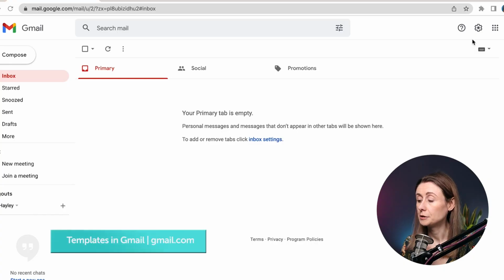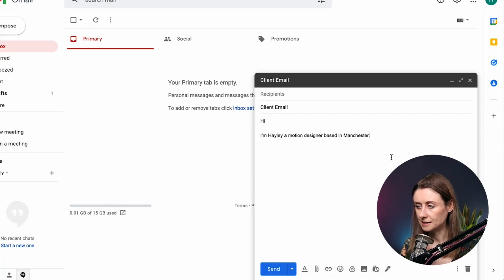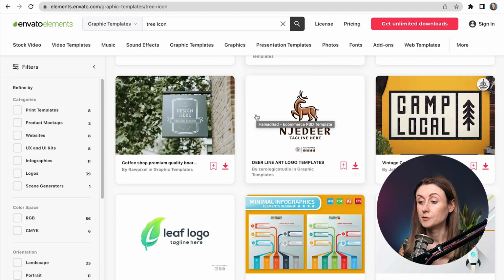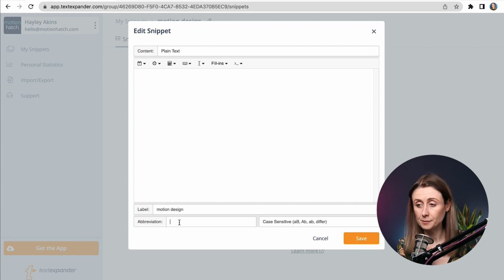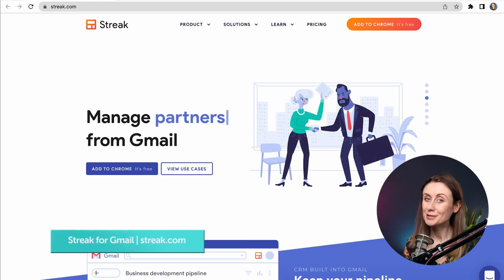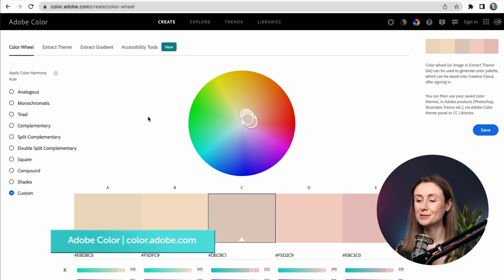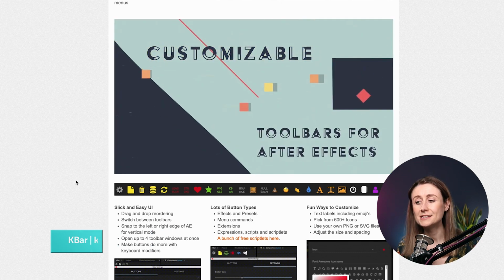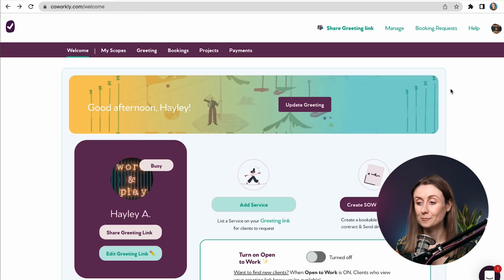Top 11 Websites for Lazy Motion Designers and Animators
You can be sure that we would recommend these products whether or not we made any commission on them. Please don’t spend your money on them if you don’t think that they will truly help you improve your business, although, in our experience, they will.